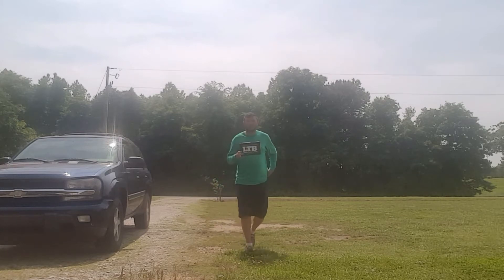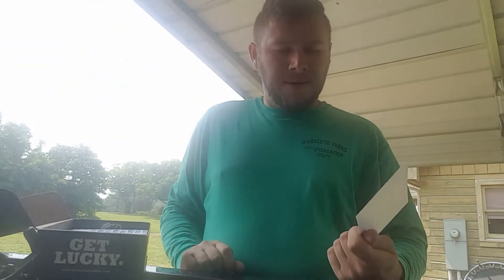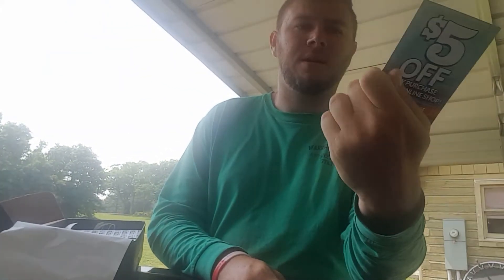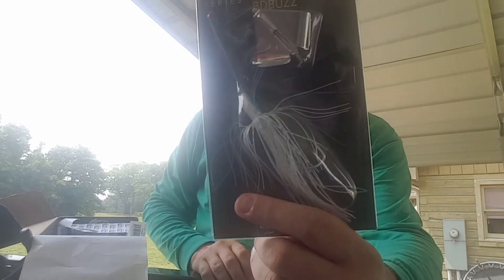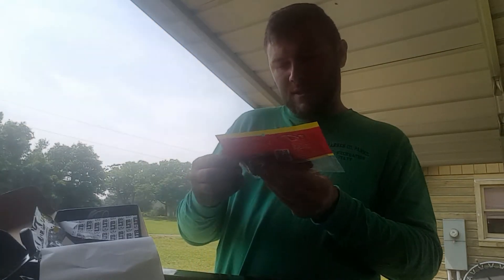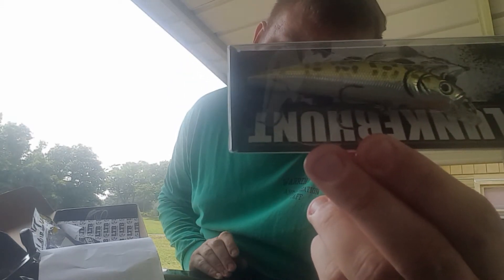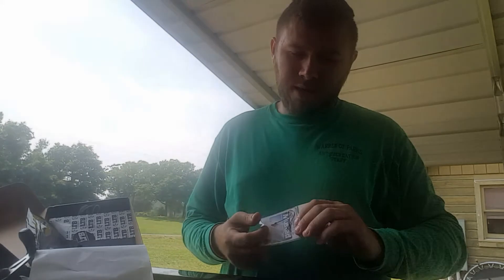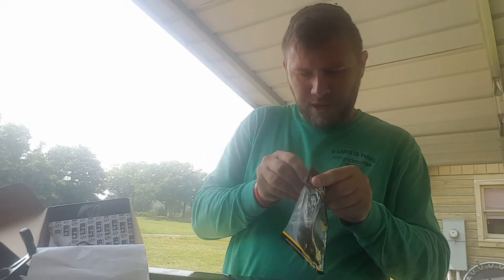Lucky Tackle Box XL LTB May 2017 Unboxing!!!!!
Here it is guys the May LTB XL!

Castaic BD Buzzbait                      7.99
Lunkerhunt Kraken Jerkbait         3.99
Big Bite Baits Coon Tail Worm     5.49
Biwaa 4' War Ax Craw                   5.99
Mustad 3/0 Grip Pin Hook            5.99
Free Baitmate Sample
Unfair Lures Stick Minnow            8.99
Reaction Strike XRM-80MD ?
TOTAL                                               38.44 +Surprise lure

 STAY WILD!